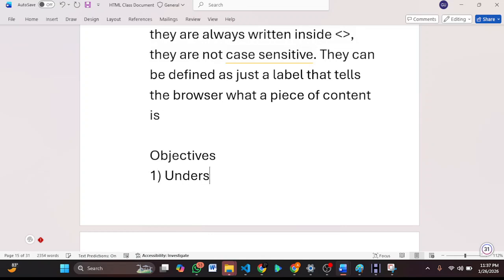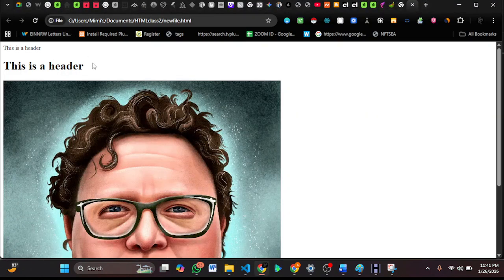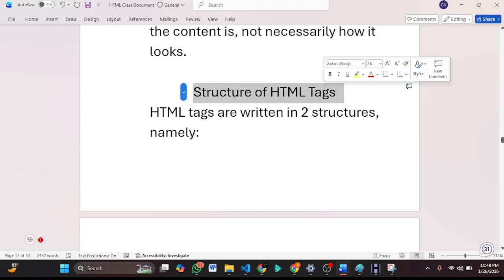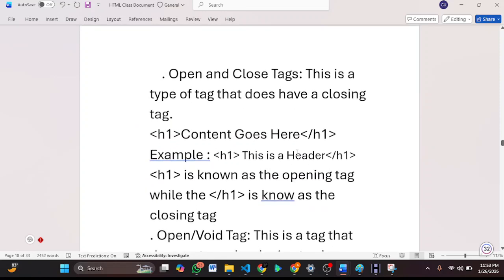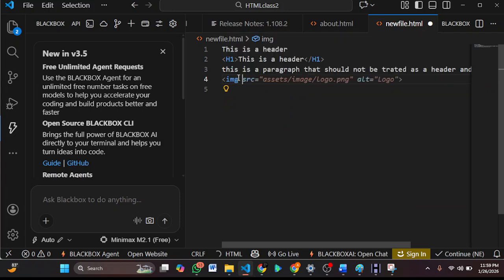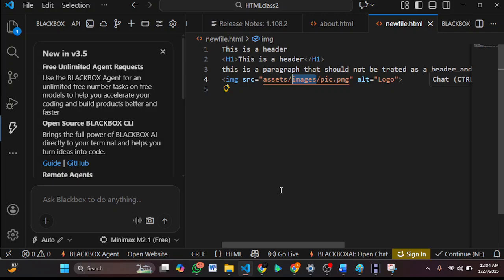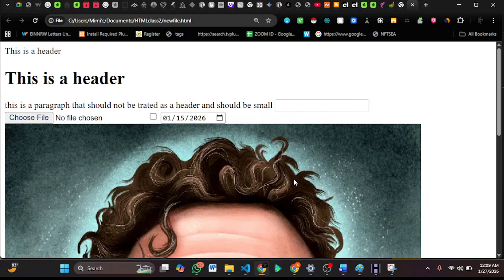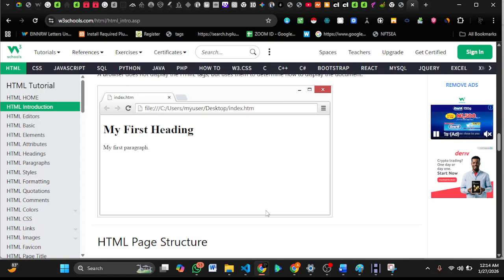HTML Tags Tutorial for Beginners (Step-by-Step Guide)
In this class, we break down HTML tags from scratch in a clear, beginner-friendly way.
This lesson is a follow-up to our HTML introduction and focuses only on HTML tags — the core building blocks of every website.

You’ll learn:
 • What HTML tags are and how they work
 • Opening and closing tags
 • Common HTML tags like headings, paragraphs, links, images, and lists
 • Basic HTML page structure
 • How to write simple HTML code on your own

This lesson is perfect if you’re:
 • New to web development
 • Learning HTML for the first time
 • A student or beginner developer
 • Preparing to move on to CSS

📌 Next class: CSS – Styling websites

Practice along and pause the video where needed.

Hashtags (Use 10–15 max)